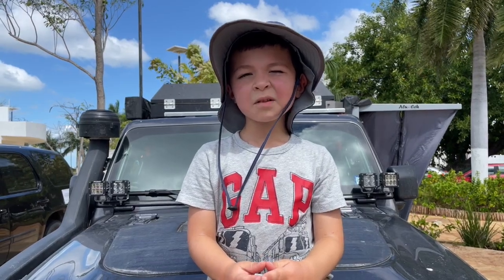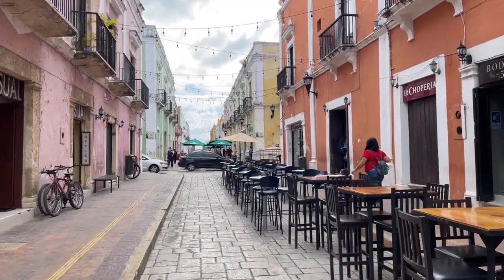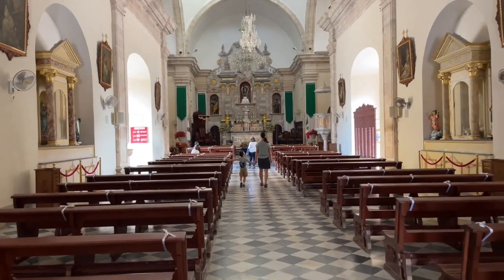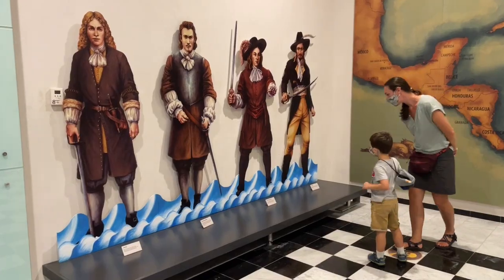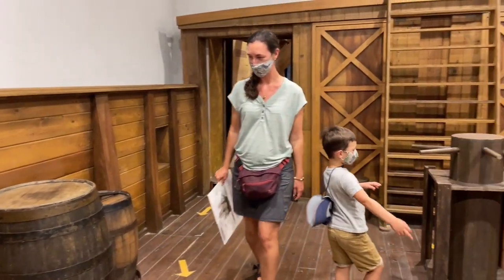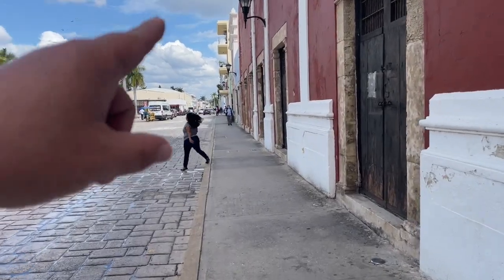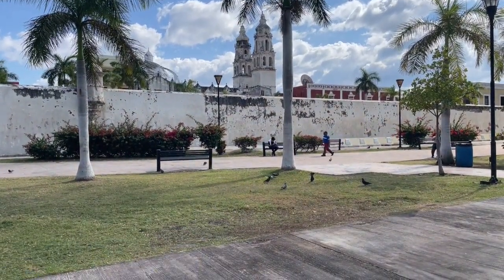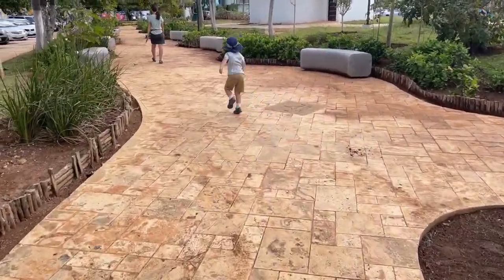CAMPECHE WALKING TOUR IN MEXICO (walled rainbow city)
Welcome back to Hourless Life where we are overlanding/driving around the world on a 10-15 year journey.

In this week's episode, we take you with us on a walking tour of Campeche, Mexico. This walled city, also known as The Rainbow City, is the site of the biggest pirate attack in history. The city is a UNESCO World Heritage Site for good reason.

We'll teach you a little of what we've learned about this city and take you with us:

-through the main part of the historic district
-down the most famous street which is lined with restaurants
-into the main cathedral
-touring through the city's museum
-down the boardwalk
-and more!

Thank you for joining us on this global journey. We love talking with you all, so feel free to hit us with a comment. Get to know us!

Don & Debi Mallory
Robert & Michele Daharsh
Kasey & Becky Moyers
Suzann Stoner
Eric & Tami Johnson
Candace Rivero
Daniel Tebo
Mark Griggs
Freedom Emrys
Abigail Bolorunduro
Whitley Robertson

🌎 Who we are and what we’re doing:

We’re Eric + Brittany + Caspian Highland, and we’re driving around the world! In October 2021, we crossed the border from the United States into Mexico. Over the next 10-15 years, we intend to drive across all six habitable continents on the planet. We started traveling full-time in February 2014 and have never looked back.

Con Queso
By AEROPLANES
Used with permission
AYOB89DRPK8NNZHQ